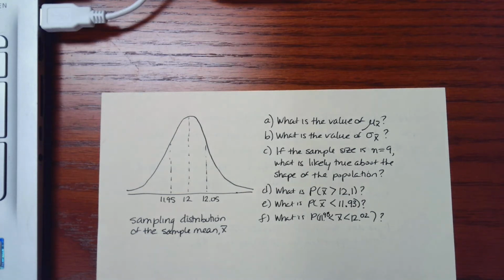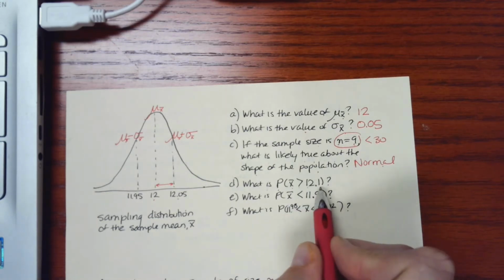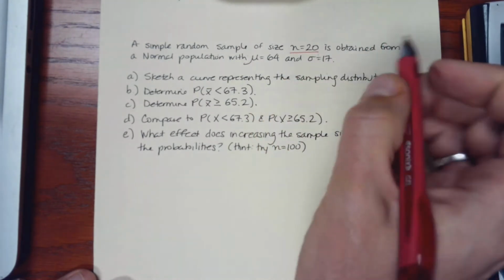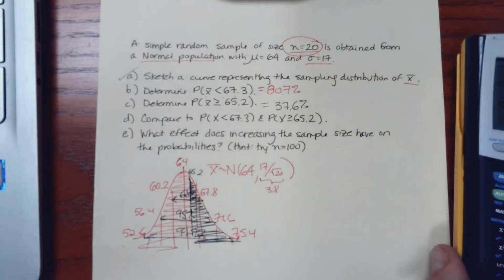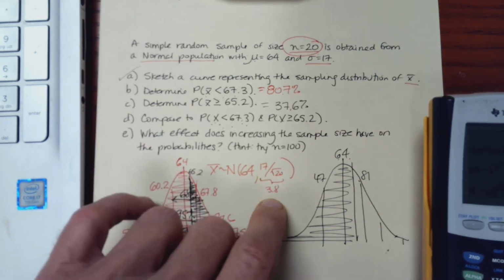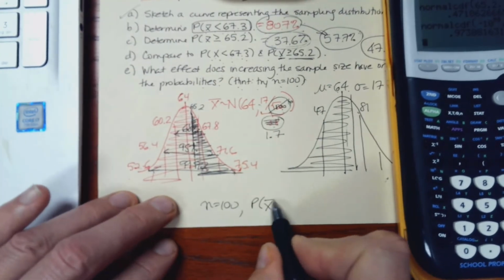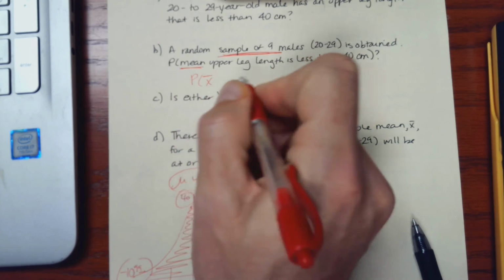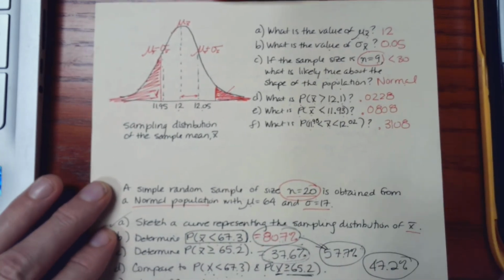Sampling distribution of the sample mean: applications